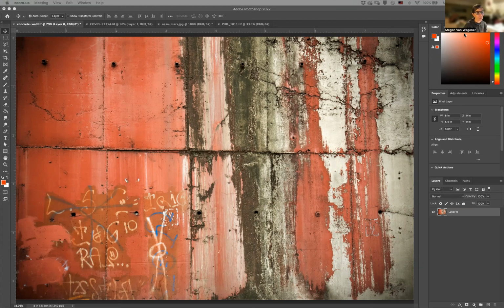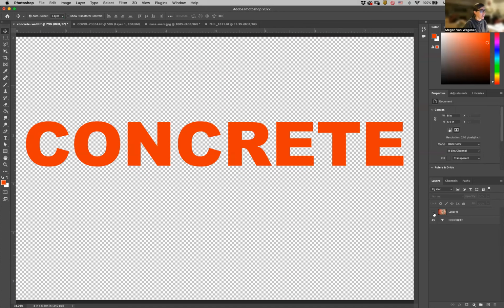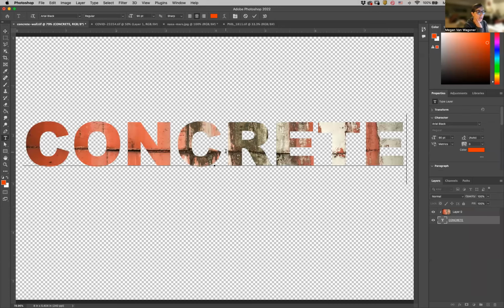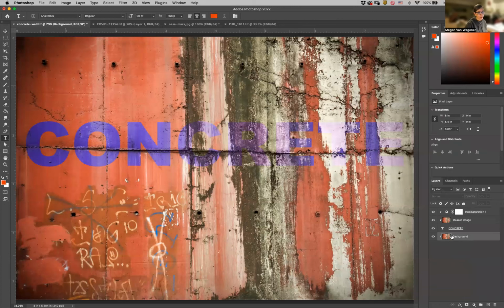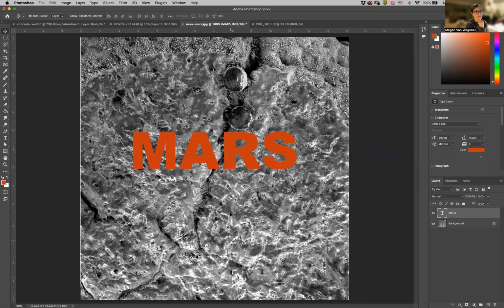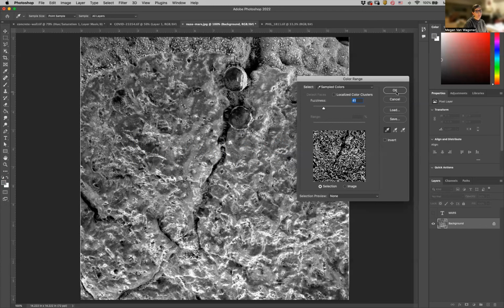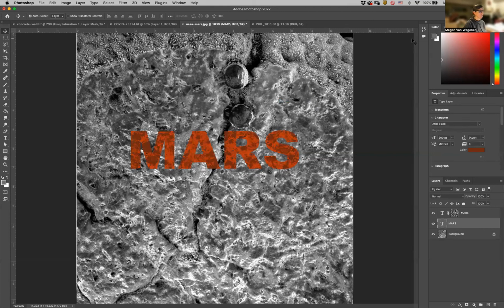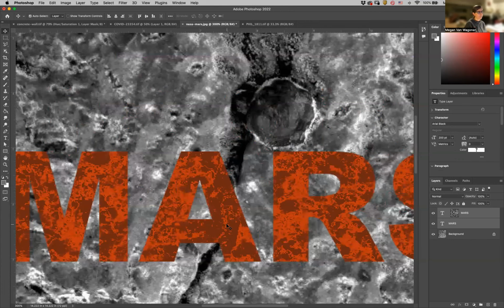Adding Raster Images to Text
In this demonstration I will use raster images inside text to add photos or texture to the letterforms. I will demonstrate how to do this using clipping masks and layer masks.